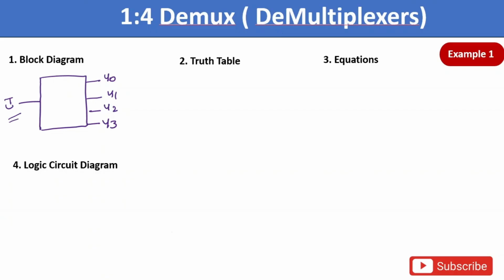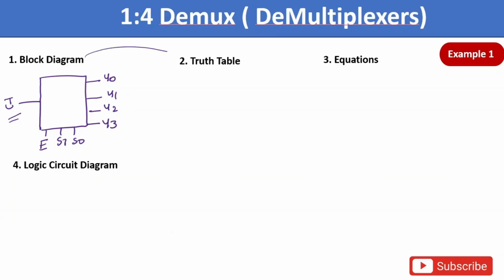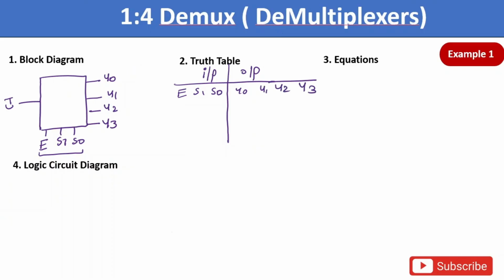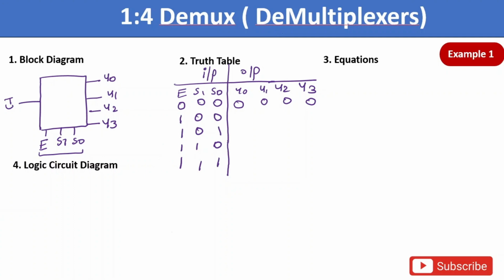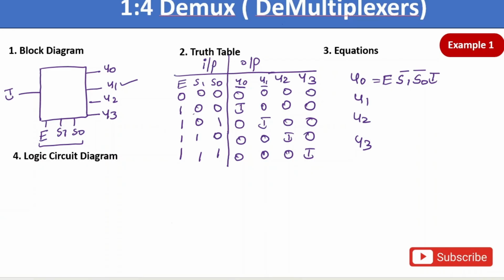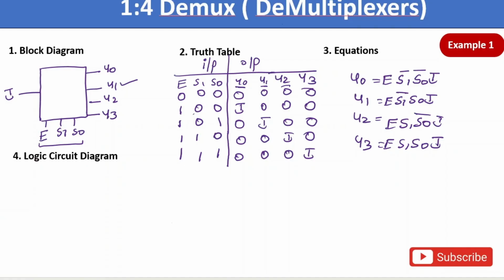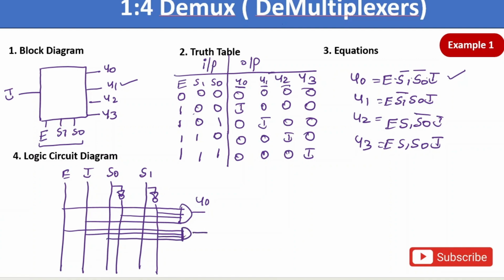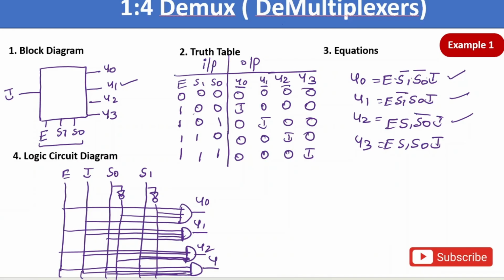1:4 demultiplexers ( demux ) | digital electronics| All Universities